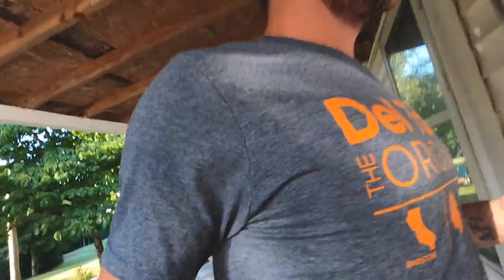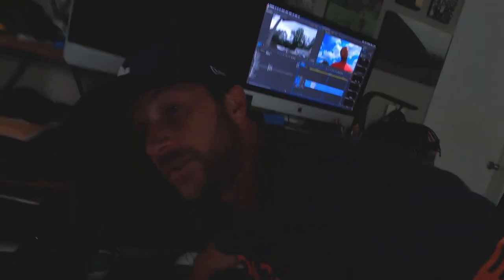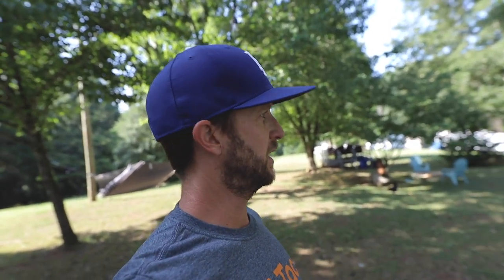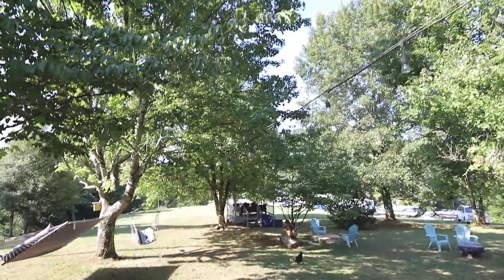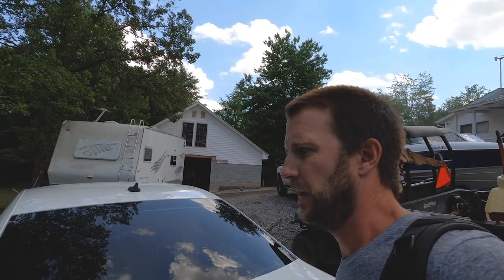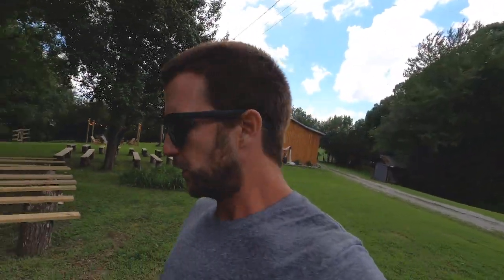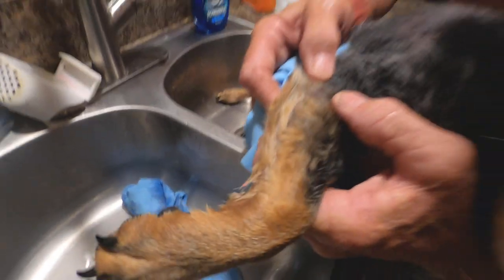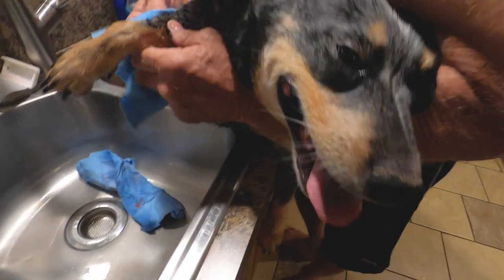Almost Lost The Family Dog - Morgan Takes On Raccoons To Save The Flock || Daily Vlog Day 128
After a busy day working a beautiful wedding in Huntsville, TN, we came home to some unwelcome predators in the chicken coop and the family pup saved the entire flock.

We appreciate every one of y'all watching and hope watching Californians get settled in Tennessee is semi-entertaining.
Way more on Instagram - @HOAG